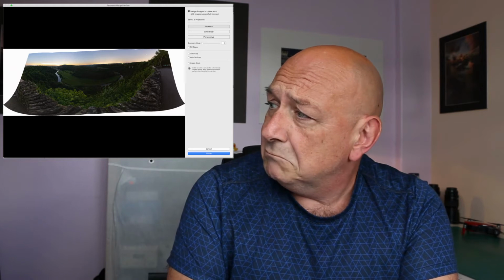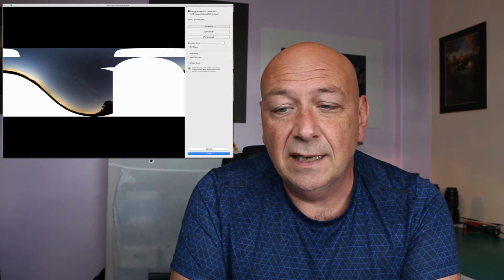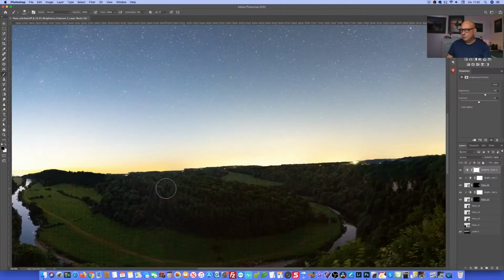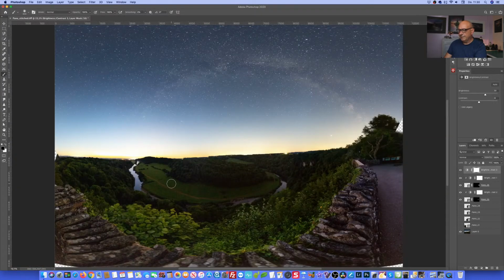Milky Way Panorama at Symonds Yat Rock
Symonds Yat Rock is a popular view point in the Forest of Dean and I already made panoramic images from there. But I also wanted to create one with the arch of the Milky Way spanning over the valley of the river Wye. Let's talk about the main reason why I chose this location for Milky Way Photography. Also enjoy a speed edit oft the panorama.

Macro Helpers:
Shintop 20 Pack Syringes with Blunt Tip
Dproptel 10pcs Memo Clip Holder Stand with Alligator Clasp
Helping Hands

Photo:
Canon 5D Mark III (Mark IV)
Canon EF 16-35mm f/4 IS USM
Canon 7D Mark II
Canon EF-S 10-22mm f/3.5-4.5 USM
Canon EF 100mm 1:2.8 USM Macro
Tamron SP 70-200 mm G2 VC USD
Tamron 24-70 mm G2 VC USD

Canon EOS 70D
Rode VideoMicro Compact

Tripod and Head:
Gitzo 4 Series carbon fibre tripod
Novoflex CB5-II Ball Head
Novoflex Q-Mount
Manfrotto 055 Xpro3
Manfrotto MHXPRO-BHQ2

Lighting:
Neewer NL660, 2-Pack Kit (Red)
Neewer NW F-970 Li-ion Batteries (2-pack)

Head Torch:
Petzl Tikka Headlamp

Bags and Backpacks:
Lowepro ProTactic 450 AW II
ThinkTank Retrospective 20

Audio: 'Much Higher' from Causmic